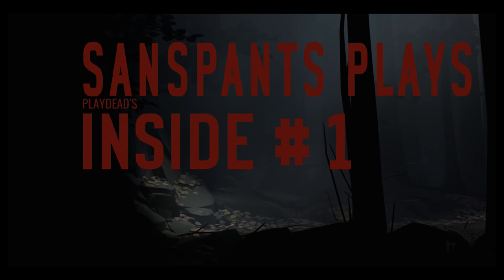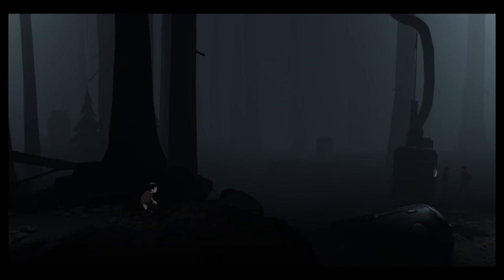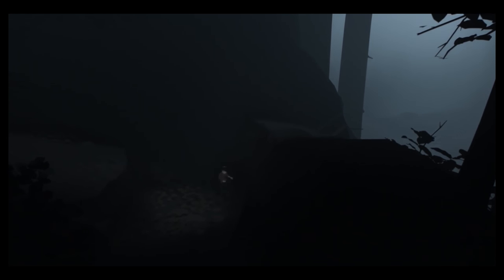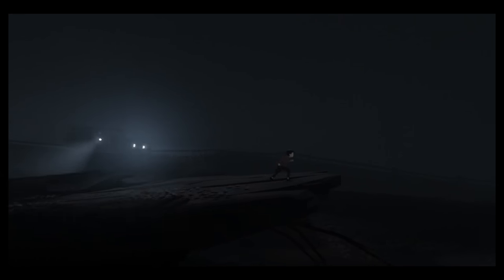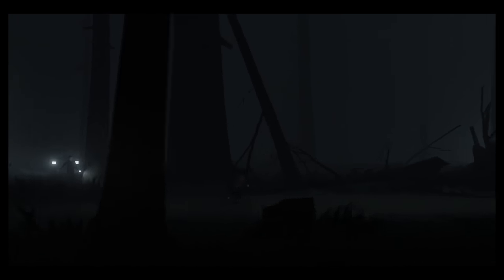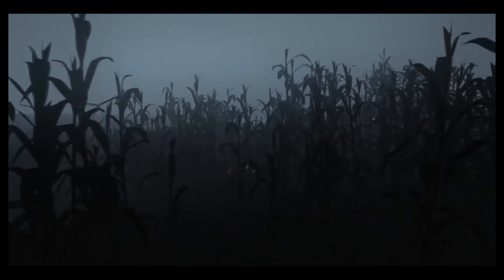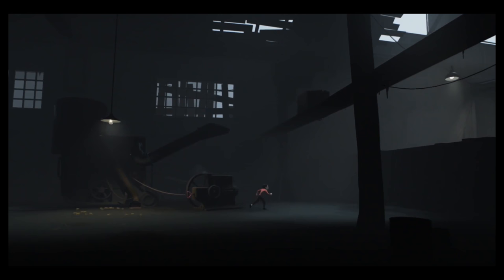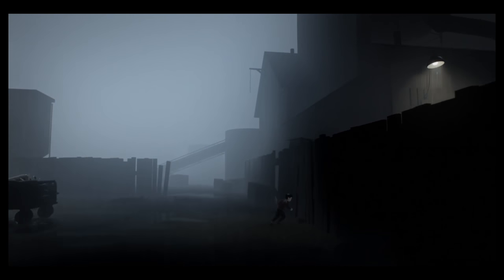Sanspants Plays Inside #1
In the first episode of Sanpants Plays Inside our heroes get real mad at Adam for subjecting them to this sad and cruel game. Jackson struggles with a fridge, Zammit gets shot (literally, no joke), and Adam pleads with chickens because he's a bad person. Also, did you know that we do podcasts? Check them out on iTunes! Plus you can get involved in the conversation on our Reddit

Sometimes I wonder if there's another secret that adults are keeping from us, like how Santa isn't real, and we need to be forty years old or something before they'll tell us about it. It really keeps me up at night.